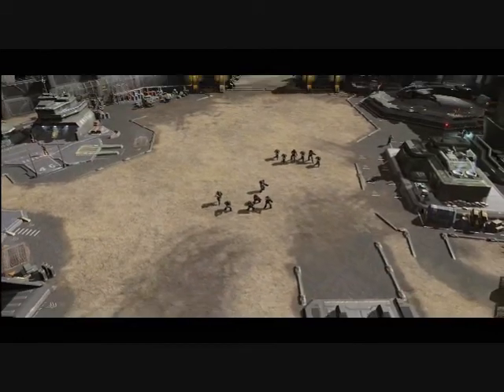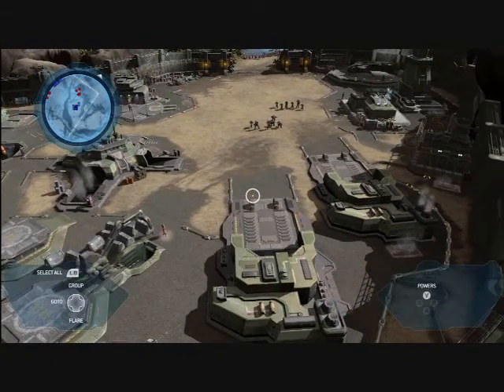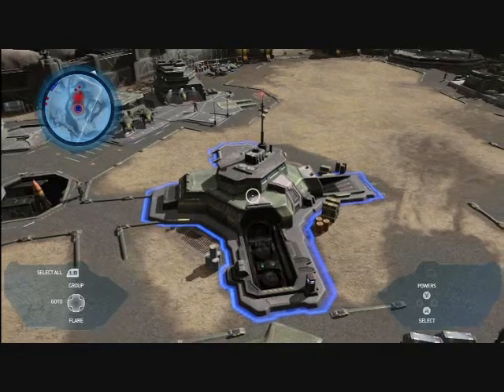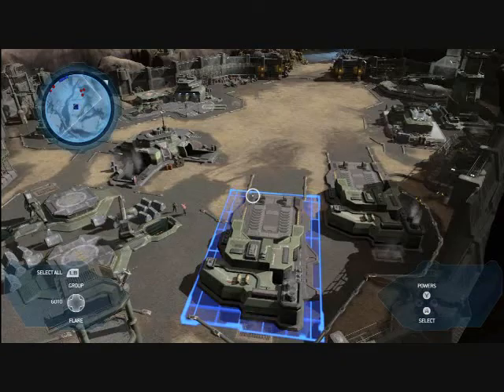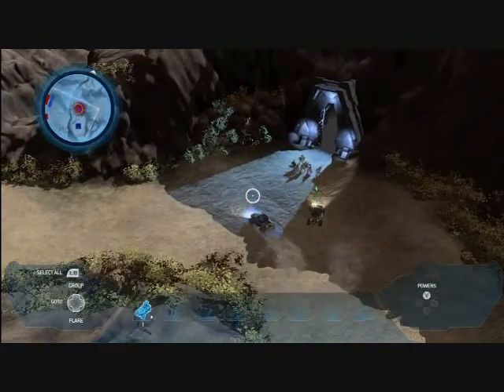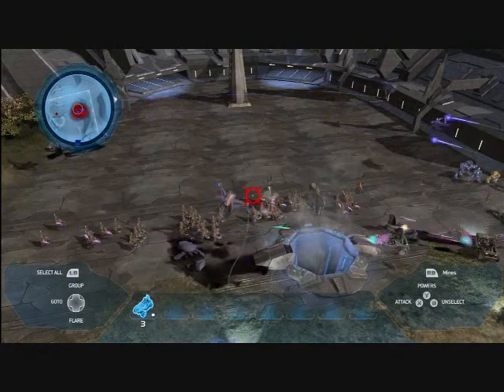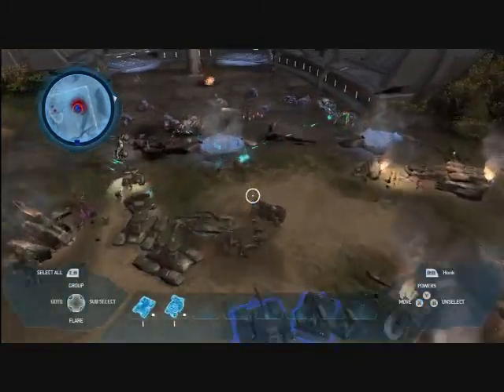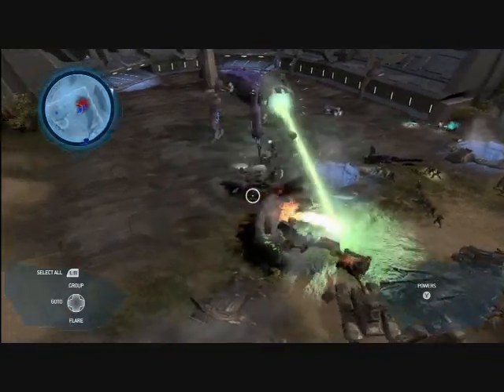Halo Wars demo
a demo of halo wars